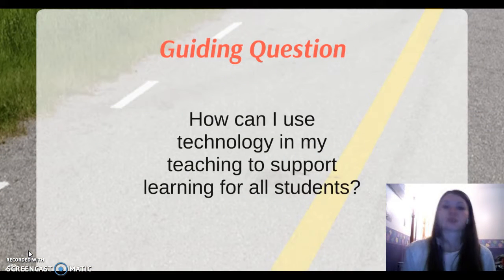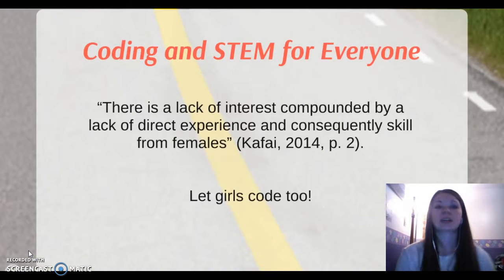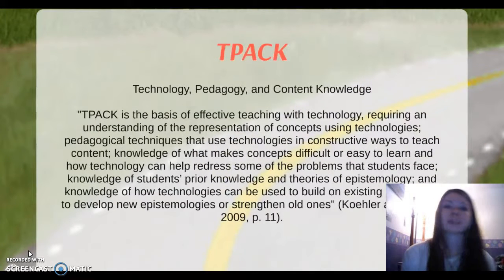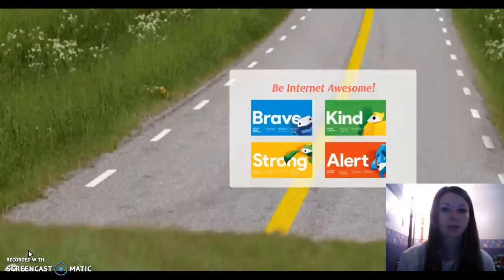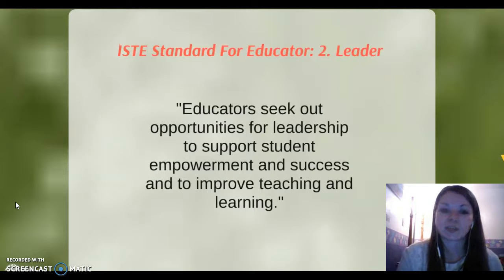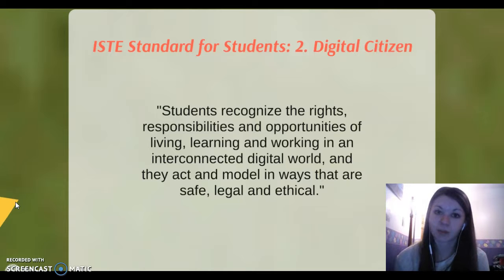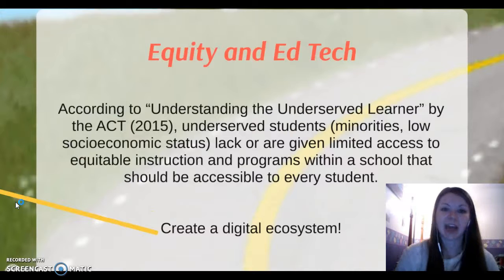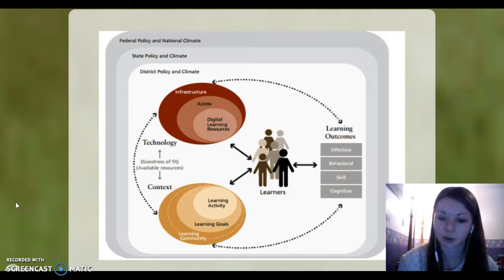Tech Ed Reflection